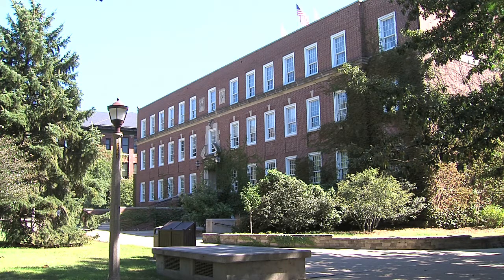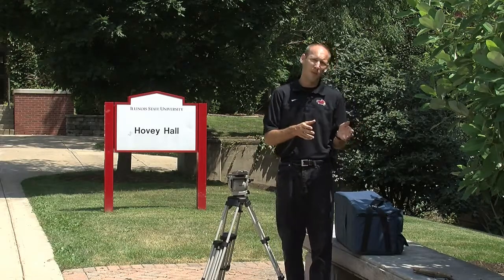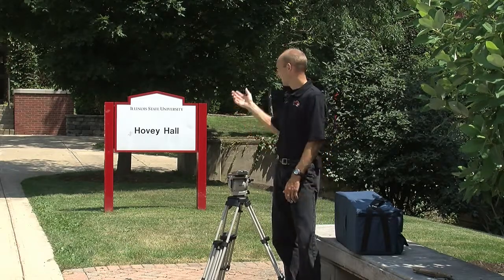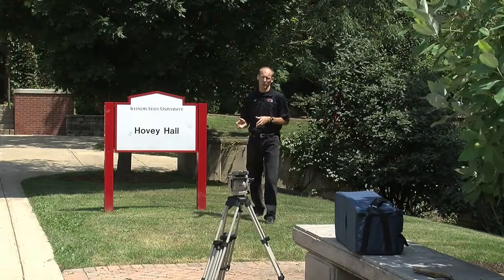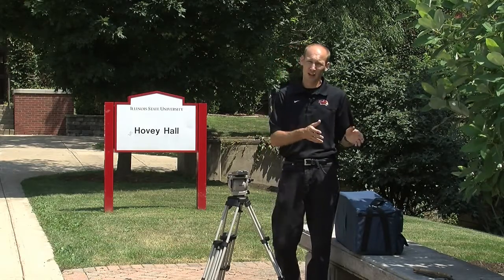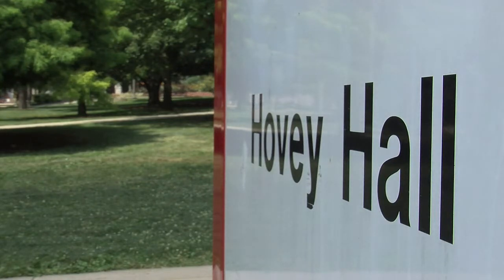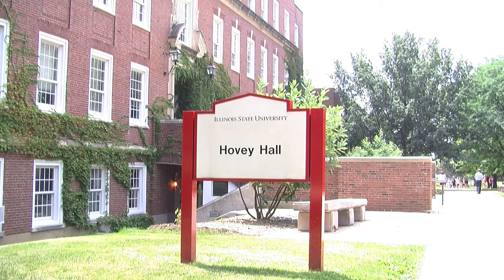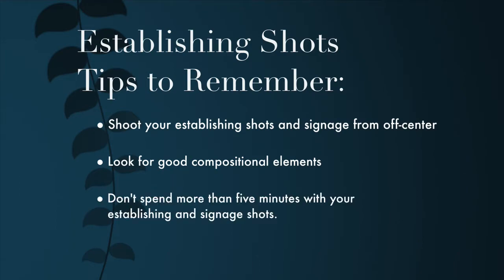Section 4- Establishing Shots